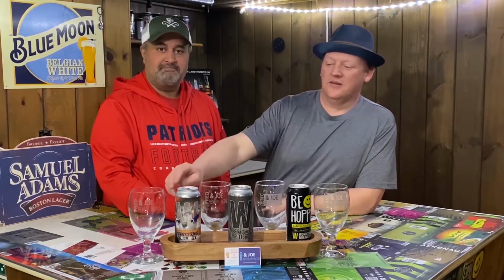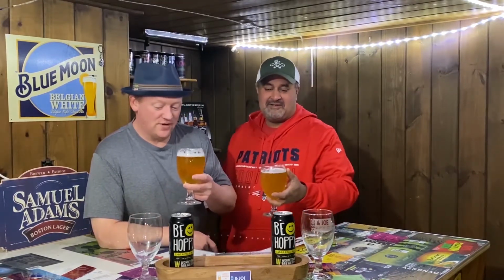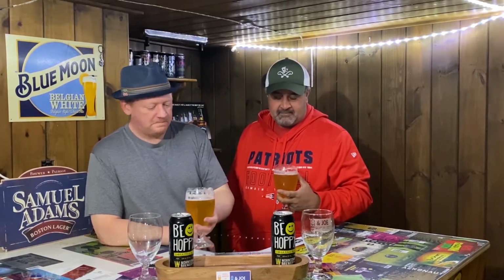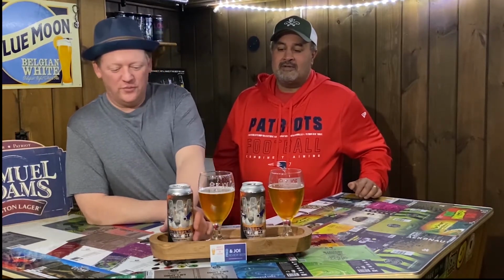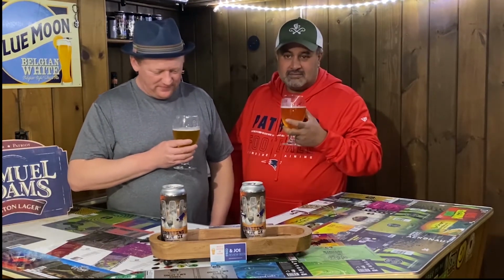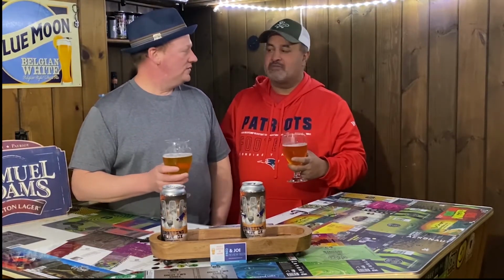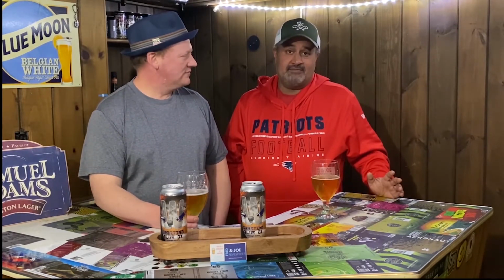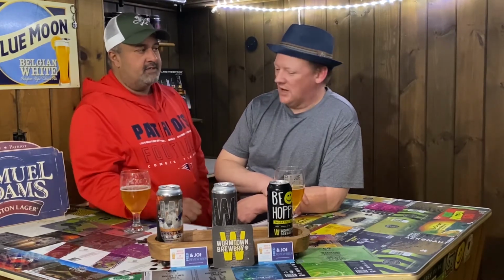WORMTOWN 13 FINAL ORBIT COMPLETE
I THINK WE PICKED UP A GOOD VARIETY FROM THE WORMTOWN BREWING COMPANY. THEY HAVE ALOT MORE TO OFFER IN THEIR TAPROOMS IN WORCHESTER AND PATRIOT PLACE, FOXBORO. IF YOUR IN THE AREA IT MIGHT BE WORTH THE STOP JUST TO FINALLY FIND OUT THE DIFFERENCE BETWEEN RIGHT COAST AND LEFT COAST. HAPPY DRINKING